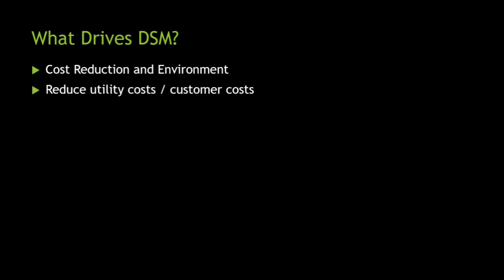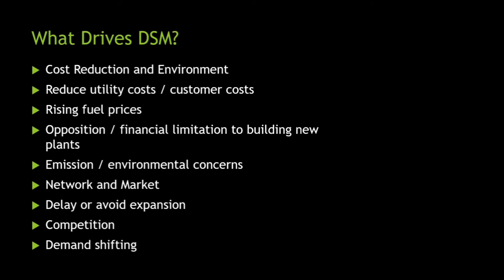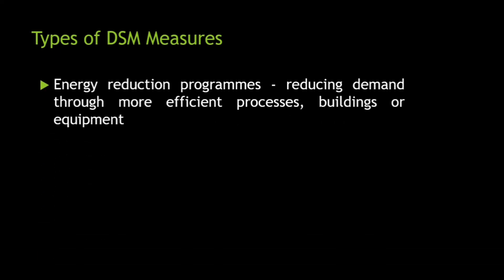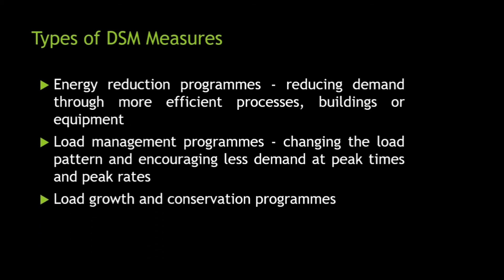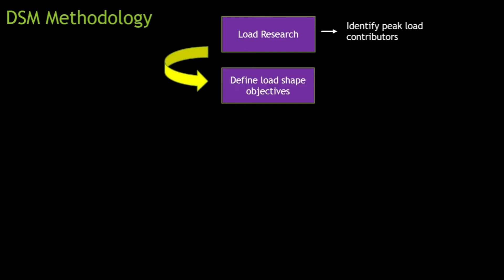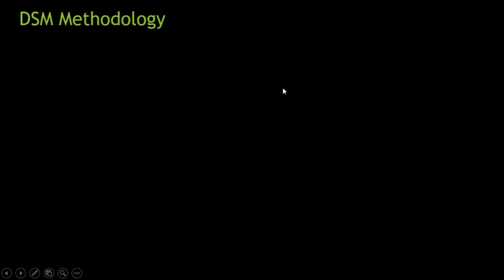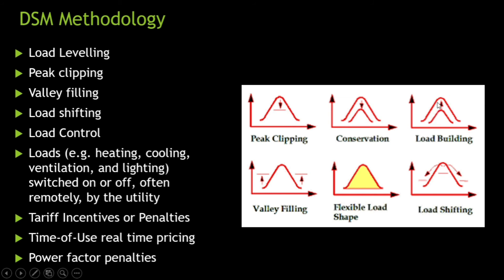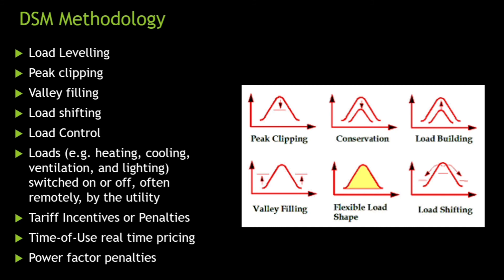Lecture 33: Energy Management & Audit_Unit 5_Electrical Energy Management_Demand side management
This video gives introduction to Electrical Energy Management covering topics such as Demand Side Management.